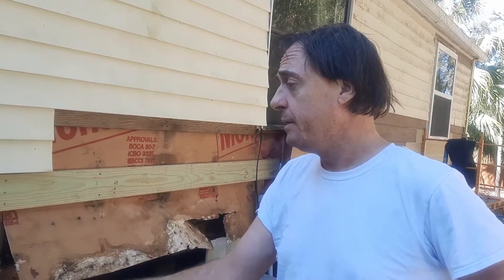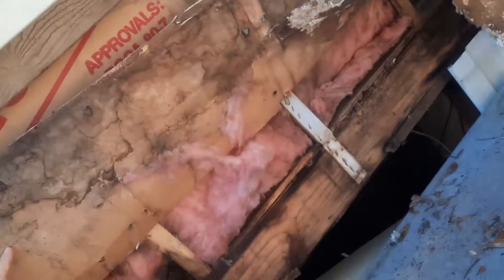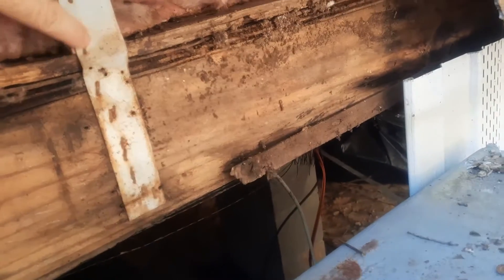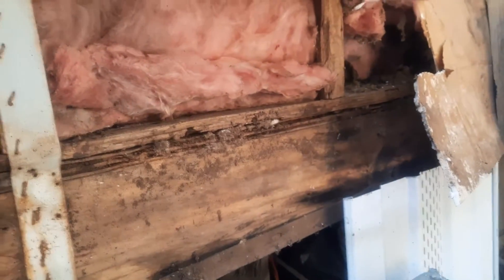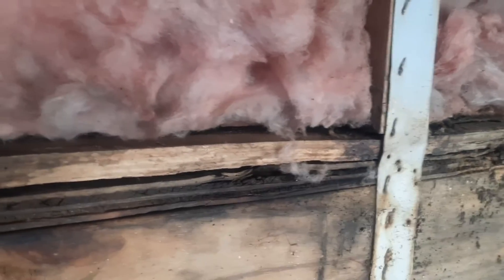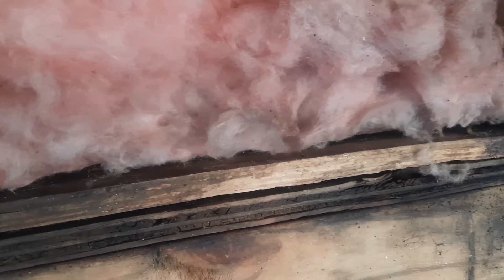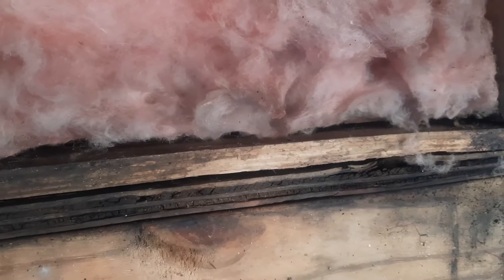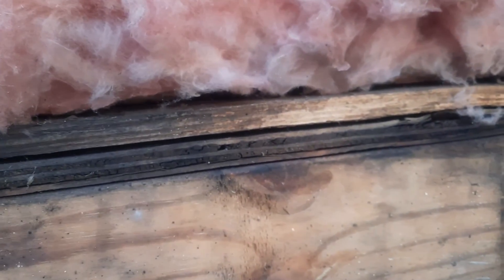Floor And Wall Repair On Manufactured House ( Part-1 )